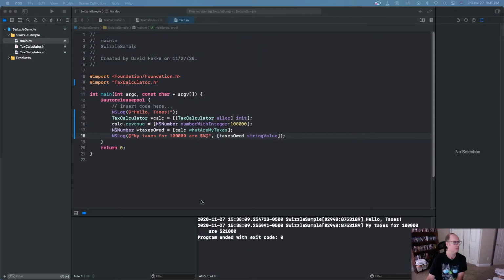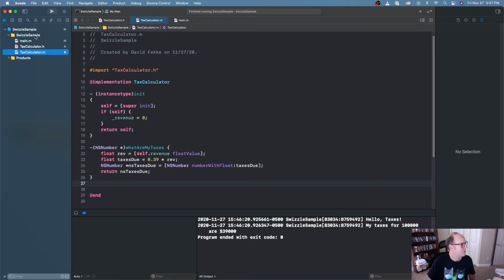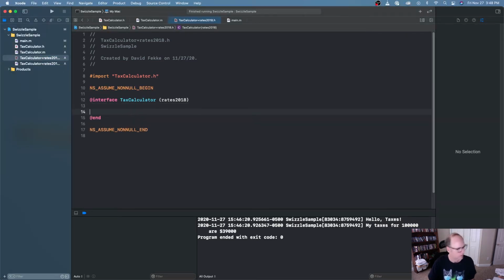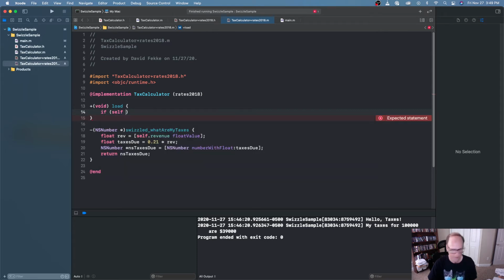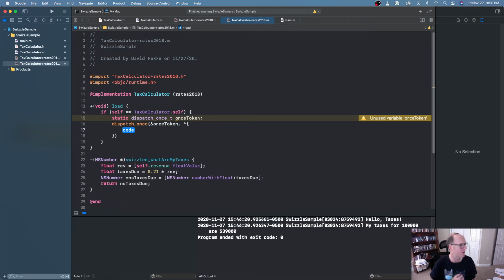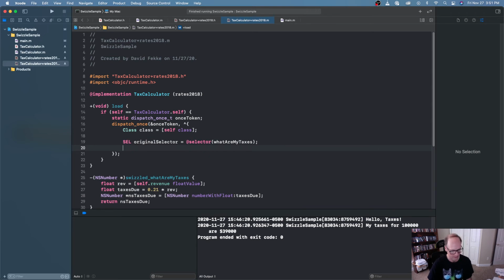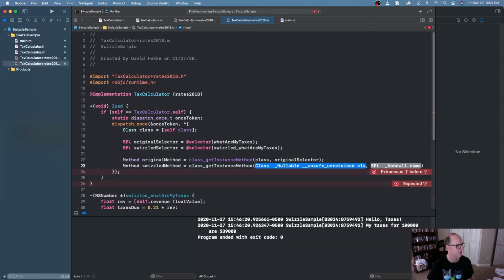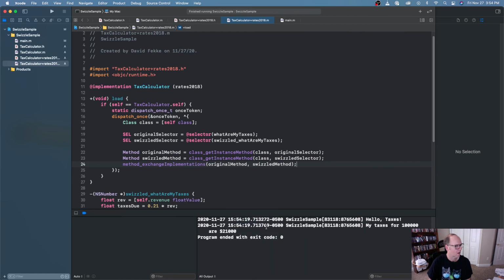What is Method Swizzling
Method Swizzling is a very powerful feature in the Objective-C runtime. What this video to find out how you can override the functionality of existing methods at runtime.